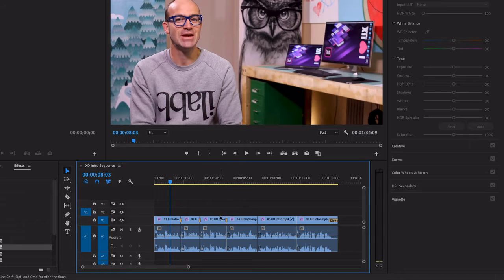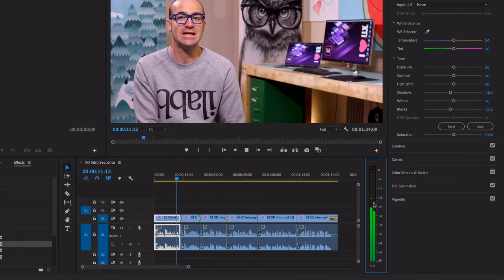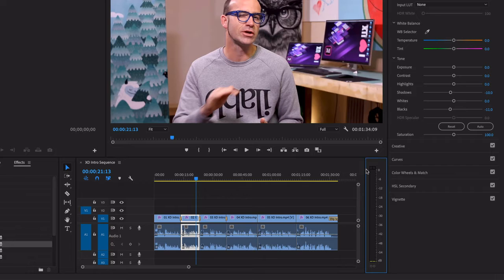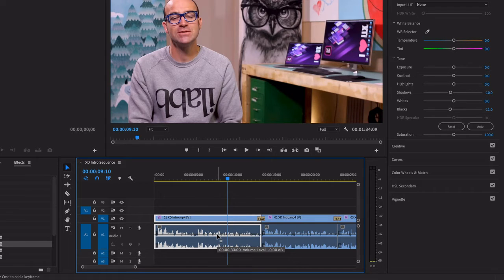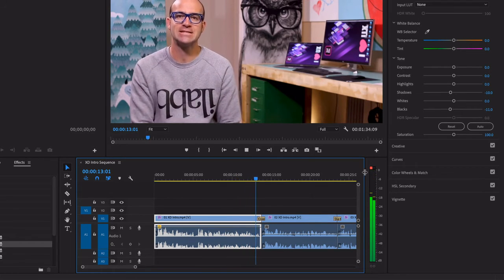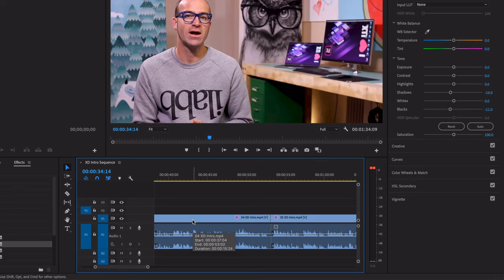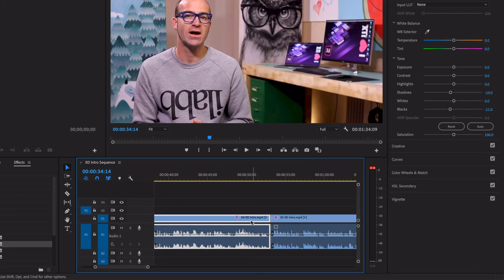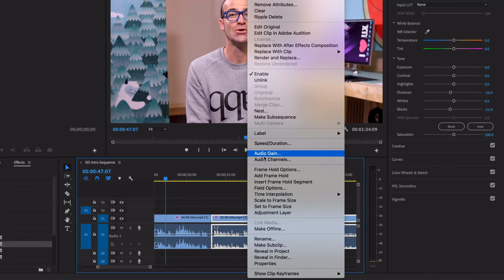10 manually balancing levelling audio your audio in premiere pro